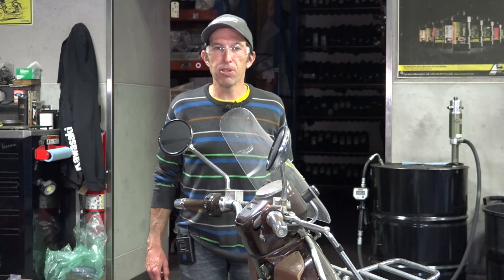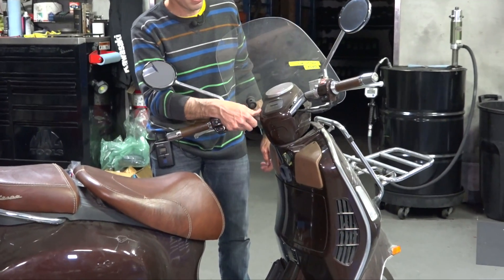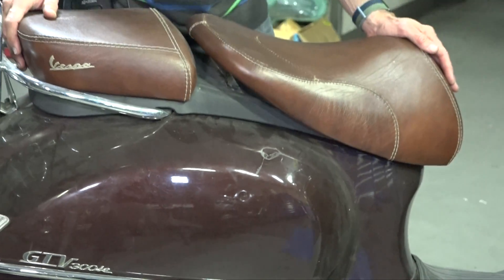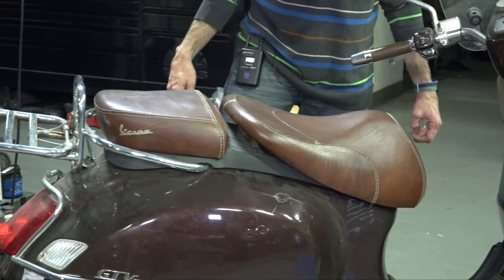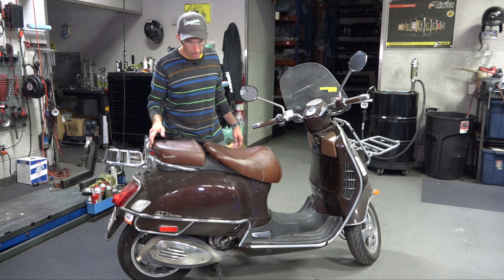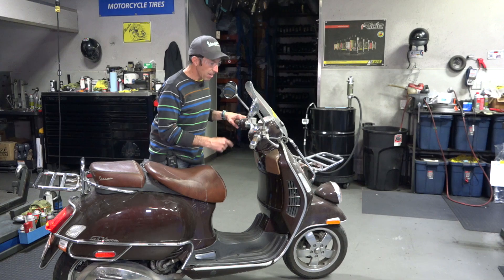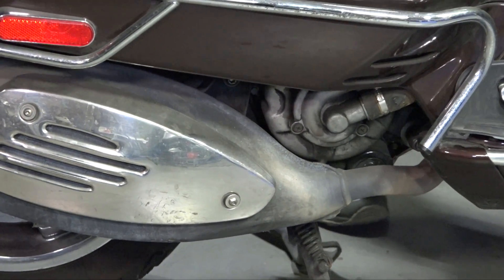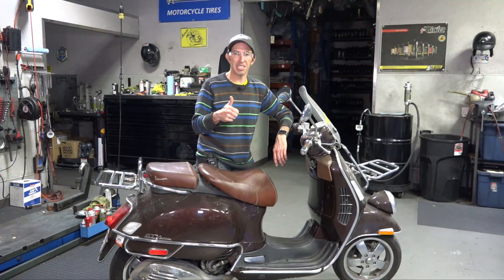2012 Vespa GTV 300 Resurrection | Introduction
VESPA MOTORSPORT
3955 Pacific Hwy.